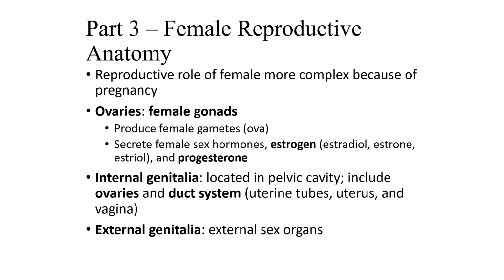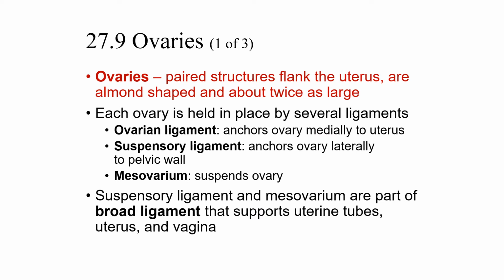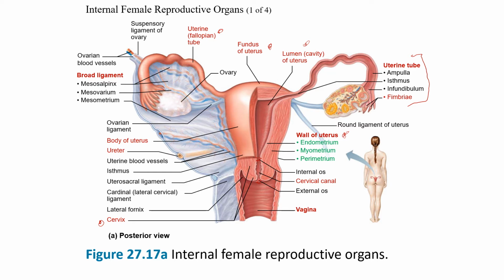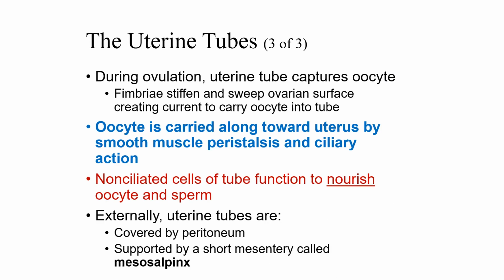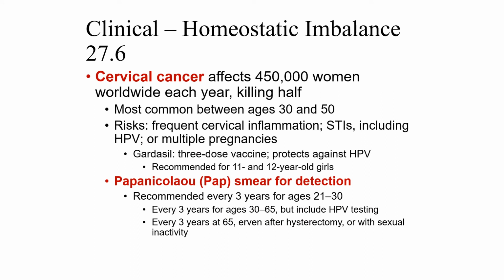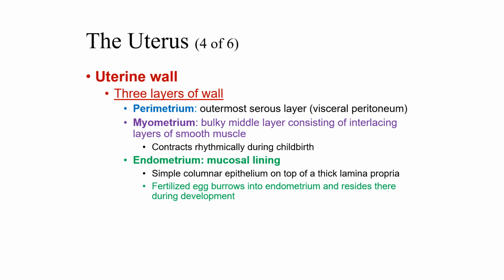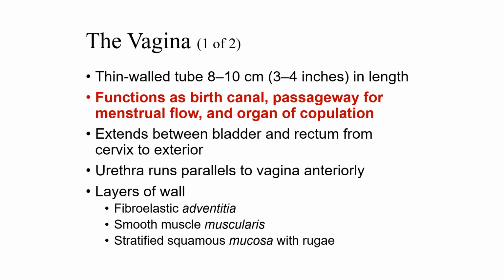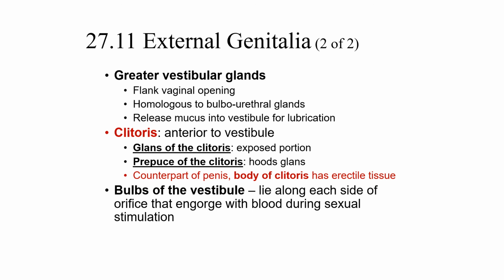Ch 27 Reproductive lecture 4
Female anatomy lecture